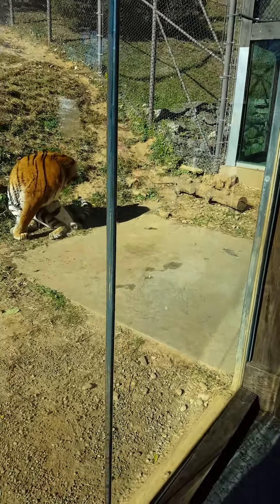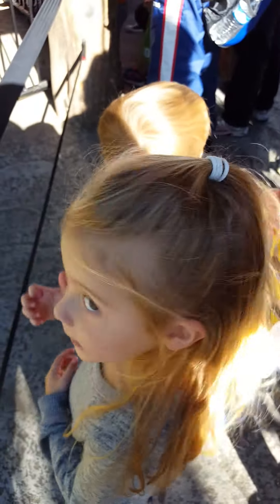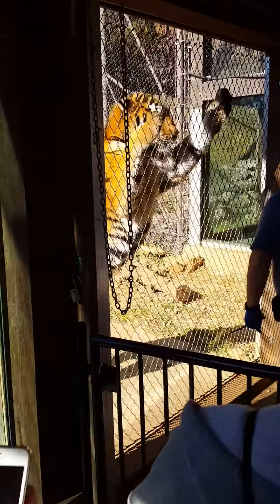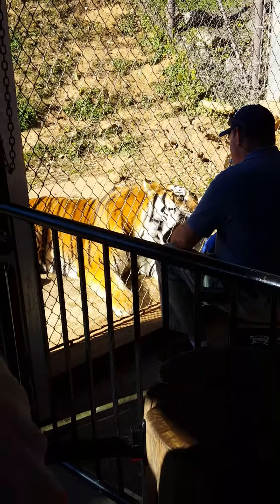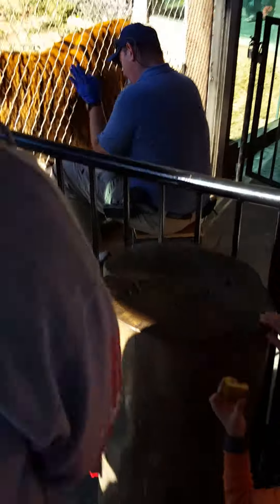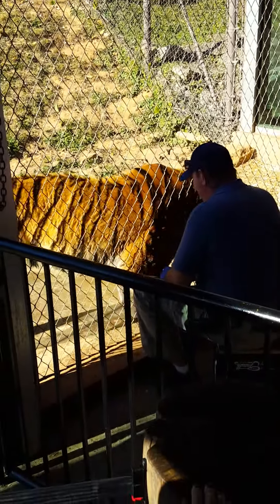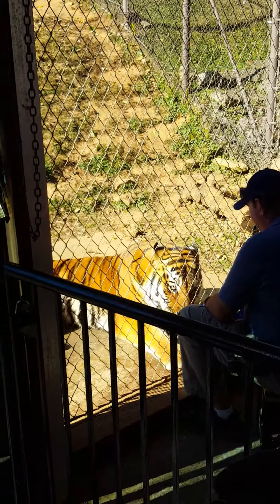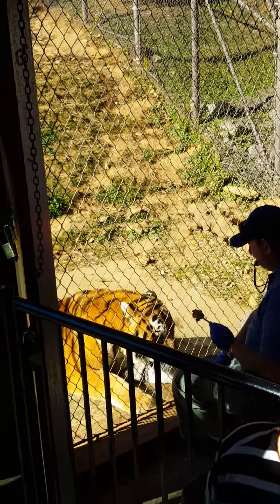Tiger @ the zoo 11/18/16